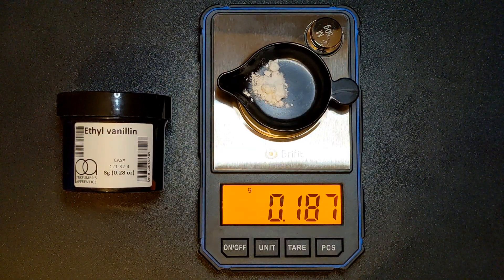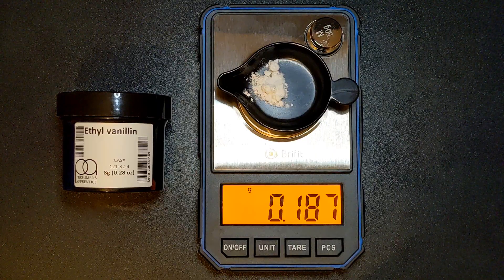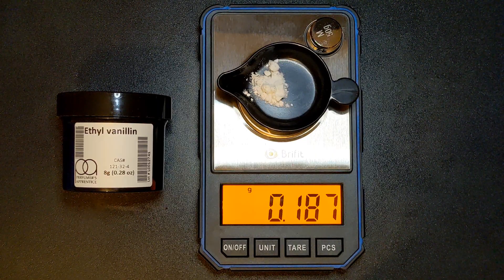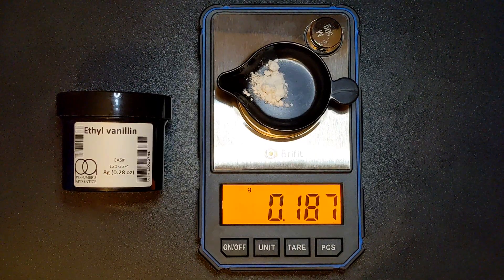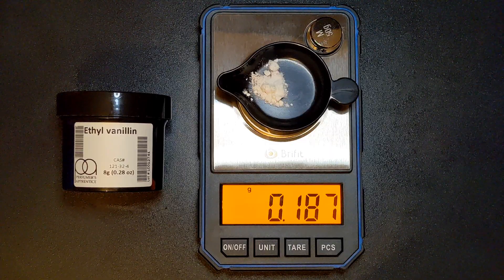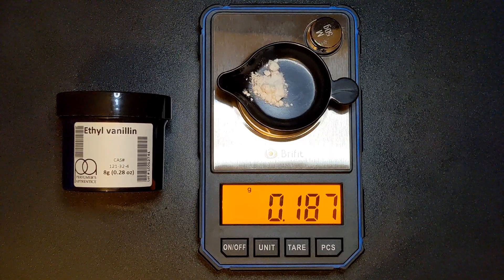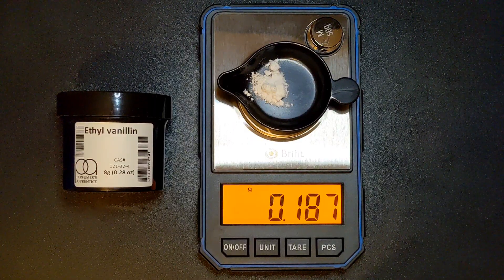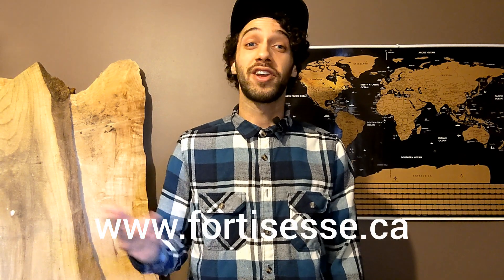Ethyl Vanillin (Almost Vanilla) - Aroma Chemical Reviews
Ethyl Vanillin is a synthetic molecule meant to reproduce the naturally occurring Vanillin compound found in vanilla extract.

This scent profile consists of a creamy, sweet, vanilla note that adds a playful, almost sensual amount of body to your fragrance.

Learn more about this delicious fragrance in today's aroma chemical review!

Melting Point: 168.8F (76C) - Flash Point: 546.8F (286C)